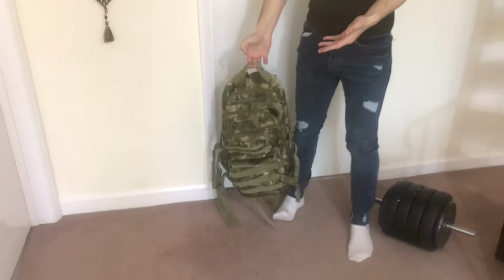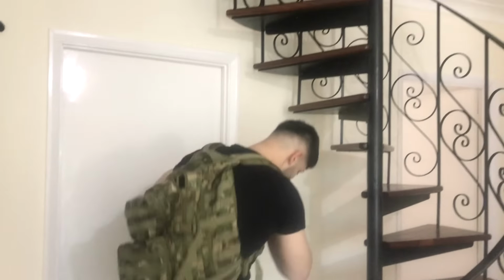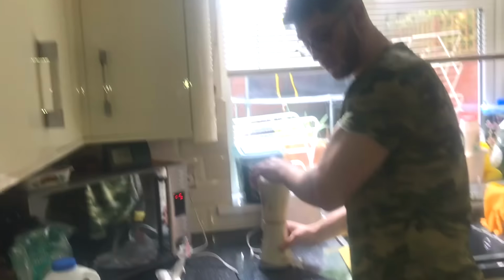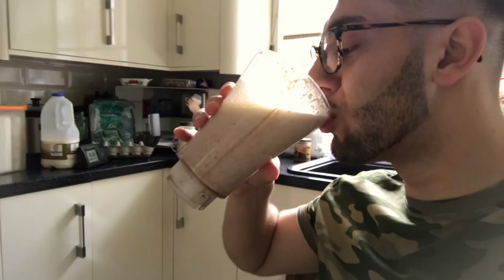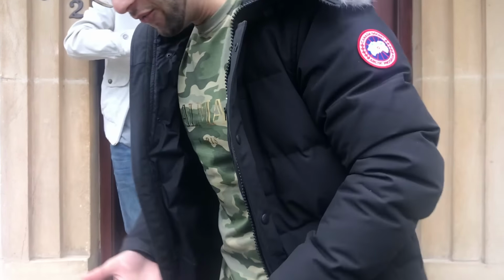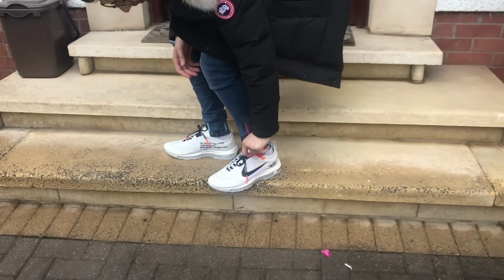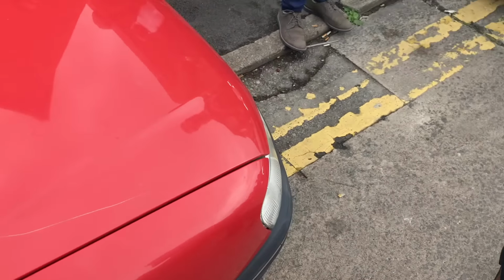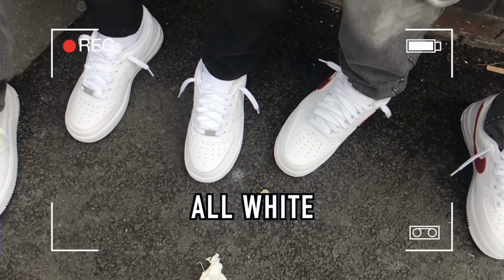EID AL-FITR VLOG 2019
SALAAM and EID MUBARAK

Guys here's the link to donate to the DUI waqf, please donate with pure intentions and wallah you won't lose out

If you want your skin to glow - Cop some aloe vera products

Anyway, enjoy the video fam I made it for you guys xoxoxoxoxox
@Manlikesanaan @Manlikesanaan @Manlikesanaan ALLADAT SNAPCHAT TWITTER INSTA ALLADEM TINGS @Manlikesanaan

Or click below if you're too lazy...

Add me on Snapchat! Username: manlikesanaan

Credit for songs
Digga D - No Diet
Rotimi - Love Riddim